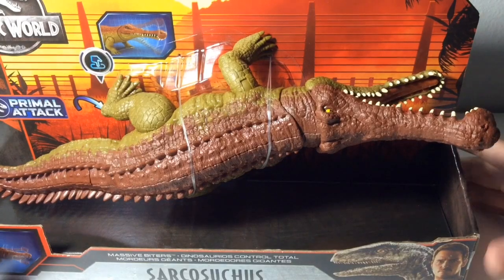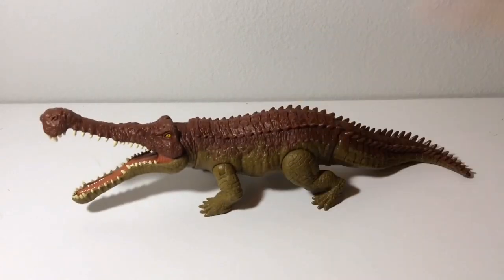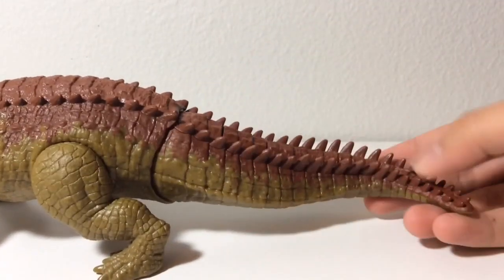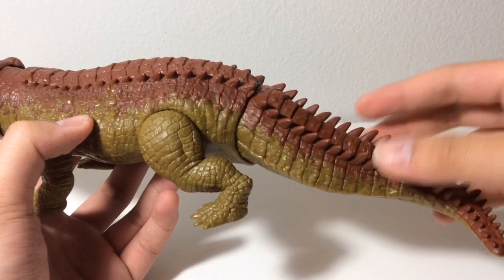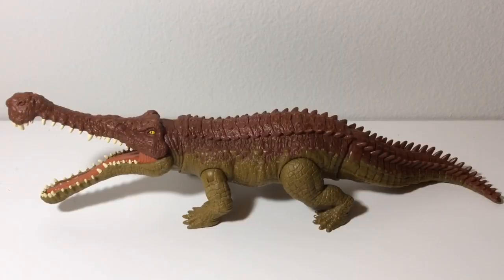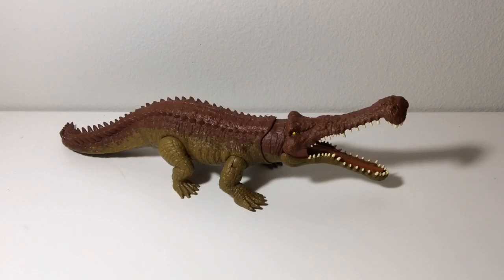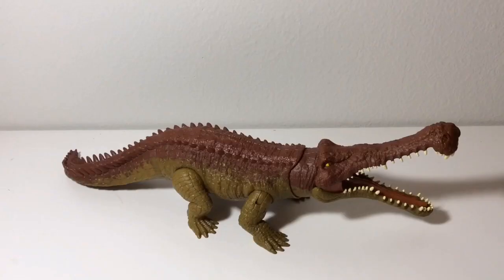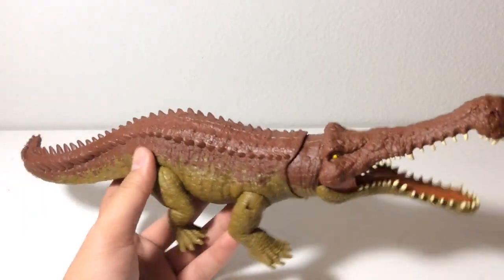Mattel Jurassic World Primal Attack Massive Biters Sarcosuchus figure review (+13)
Possibly my favorite Primal Attack figure
Rating: 9/10

For viewers 13+